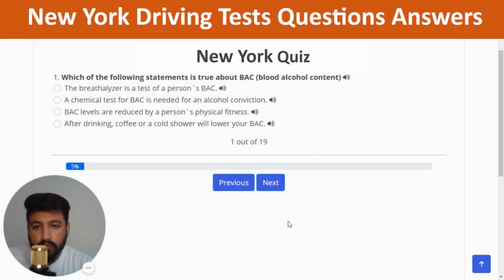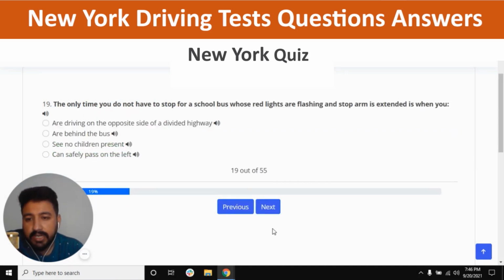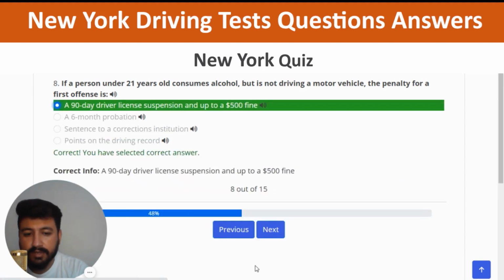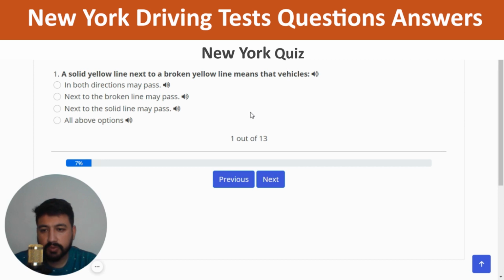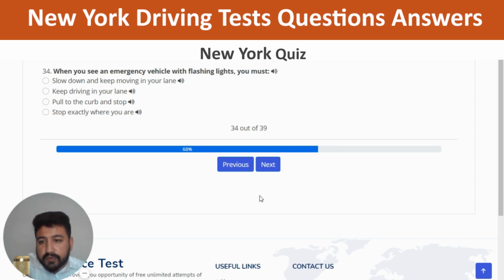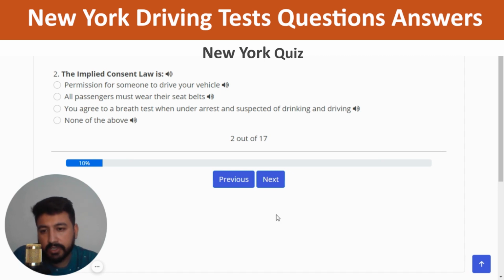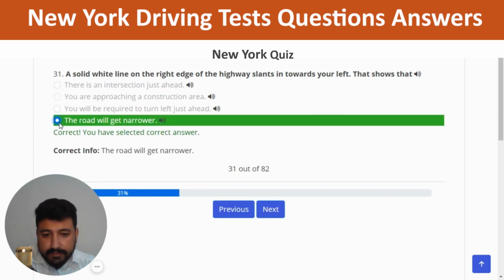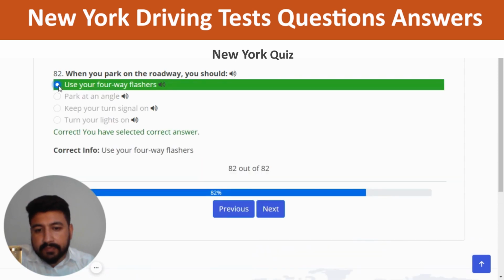NY Permit Practice Test 2024: New York DMV Knowledge Test Online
Preparing for Your 2024 New York State DMV Permit Test: Interactive Online Knowledge Session

Are you gearing up for your New York State DMV permit test in 2024? Fret not, we've got your back! In this interactive session, we've curated a series of crucial questions and answers to aid your preparation for the upcoming test day. Our aim is to empower you with confidence, instill knowledge, and pave the way for a successful first attempt.

Within this session focused on the NY DMV Practice Permit Test 2024, we delve into various key areas:
    Road signs and signals 🚦
    Traffic laws and regulations 🚧
    Safe driving practices 🛣️
    New York State-specific rules 🗽

Crafted with precision, these practice questions mirror the actual exam, providing you with optimal preparation. Whether you're a novice driver or refreshing your knowledge, this interactive session caters to your needs! 👌

Feel free to take interactive notes and pause the session whenever you require additional time to delve into a question or ponder an answer. We encourage you to revisit the session, practicing until you feel self-assured about acing the NY DMV permit test.

Should you find this session beneficial, kindly give it a thumbs up 👍, and ensure you subscribe to our channel for a plethora of invaluable resources and updates on driving tests and tips. 🚙💨